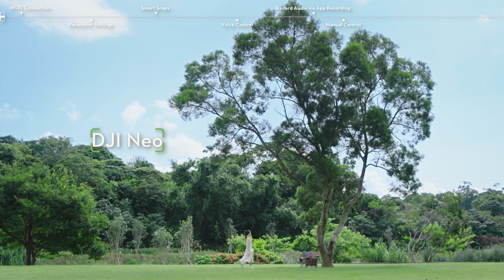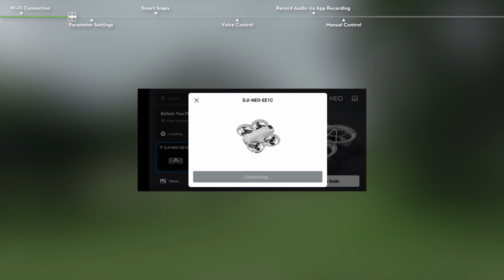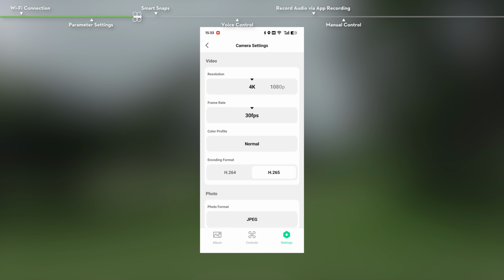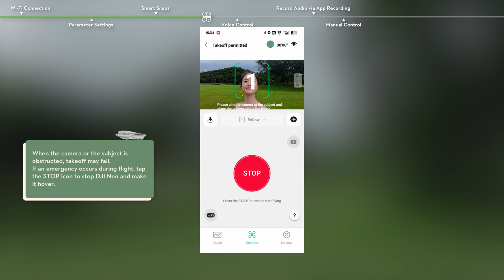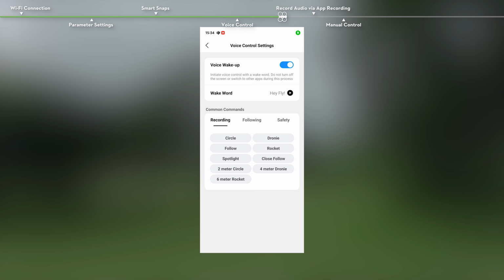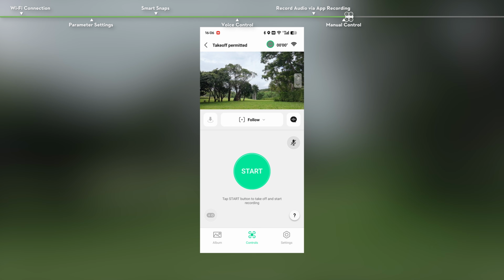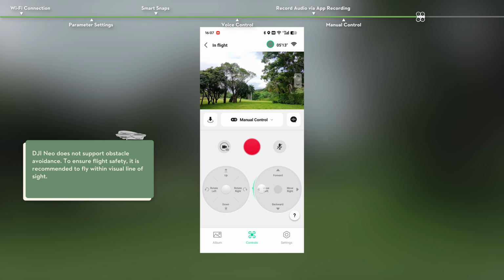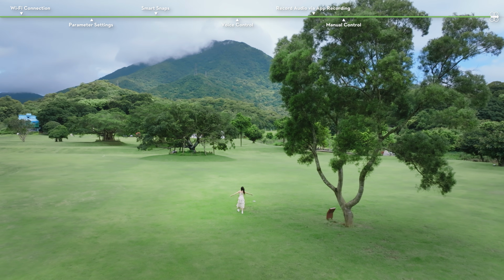DJI Neo｜Mobile App Control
This video will show you how to perform Smart Snaps and set parameters in the app running on your smartphone.